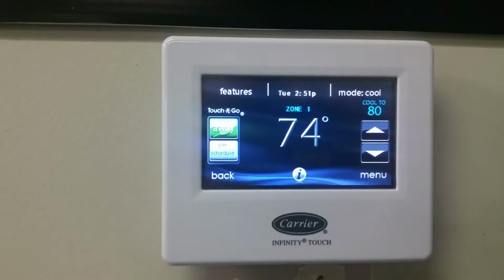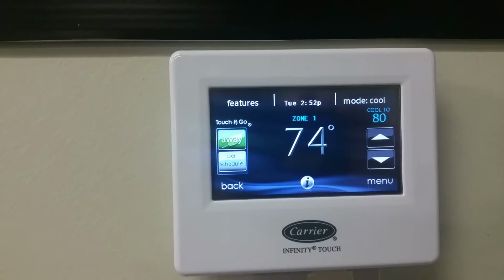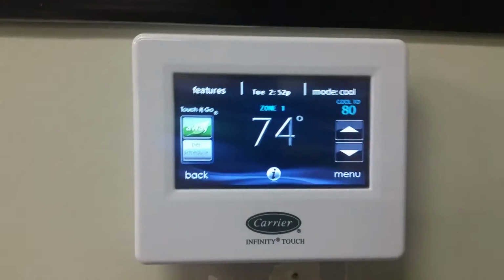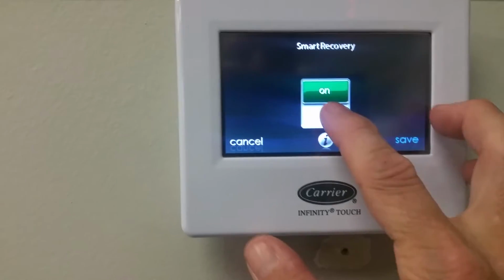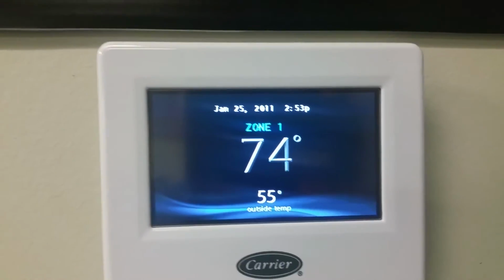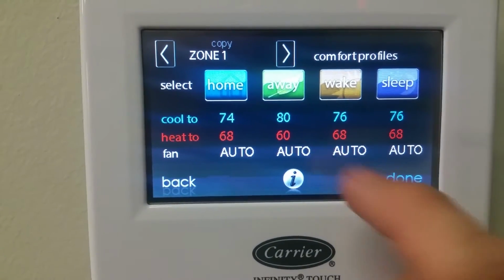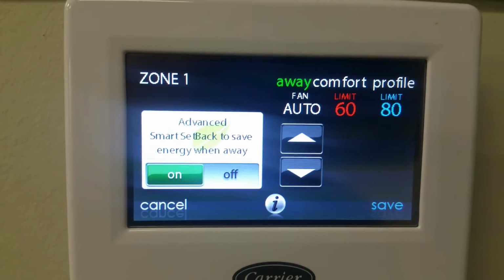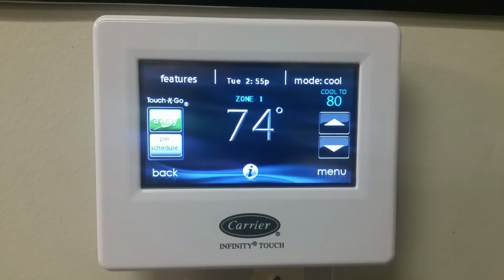Smart Recovery and Smart Setback On the Infinity Touch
In this video, I show you two things that cause the customer to feel the thermostat is not working properly. They will think the thermostat is turning on or off when it shouldn't be. But in reality, it was just not explained properly to the customer or they do not need or wish to have these features enabled, they may want to be in charge of the thermostat.